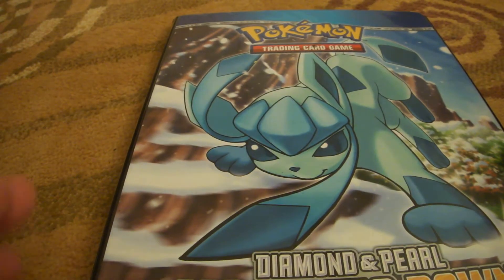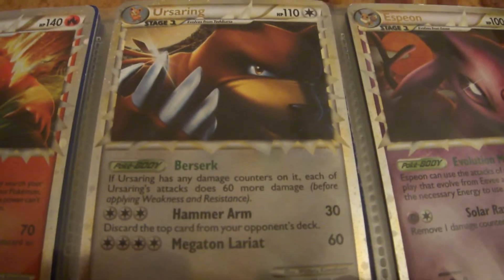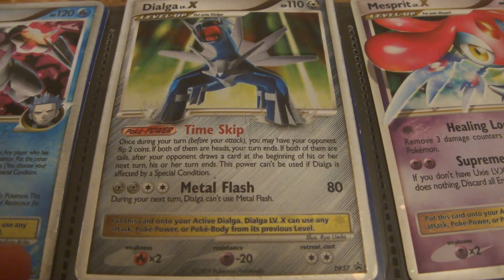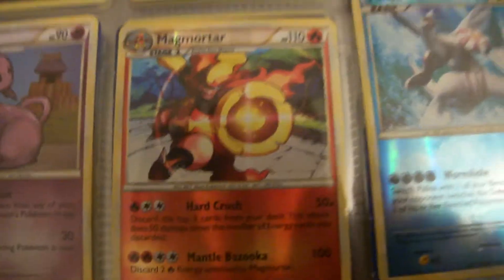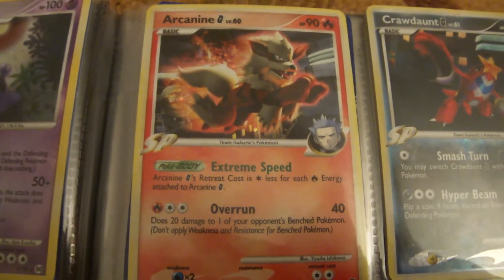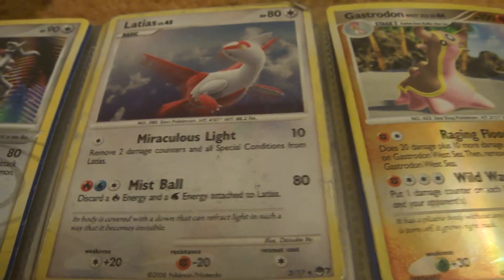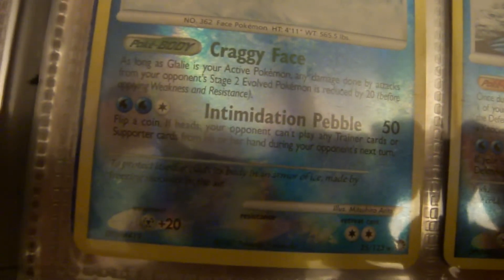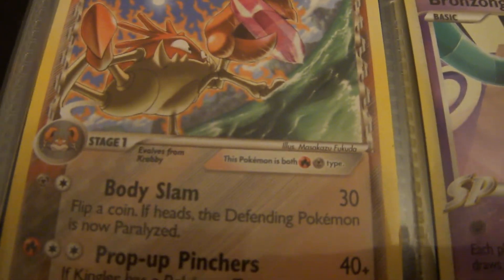Pokemon TCG trades(tell me what you like,and some really good cards!)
SUPER AWESOME,SICK CARDS!